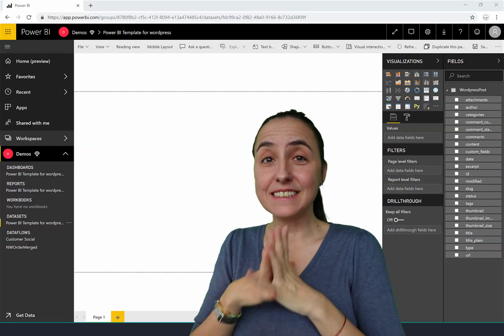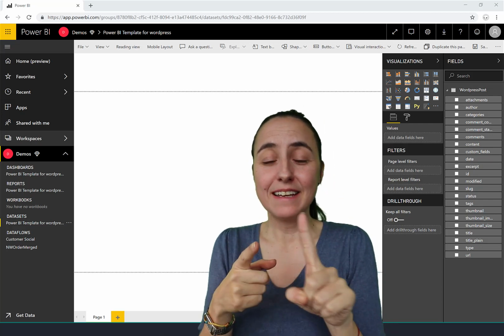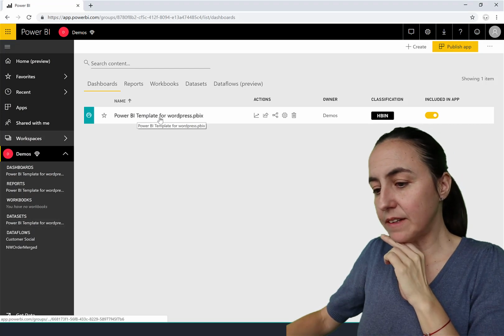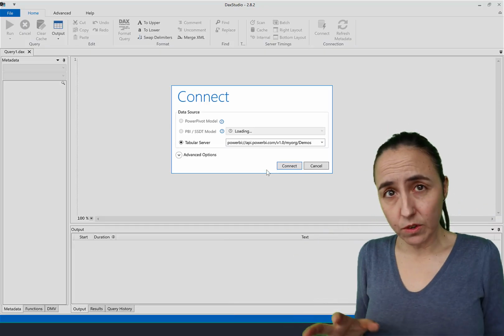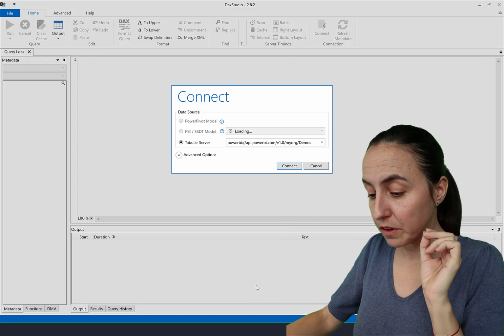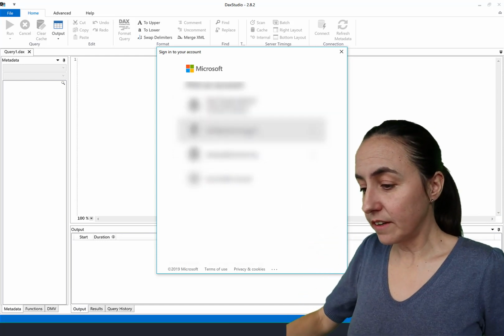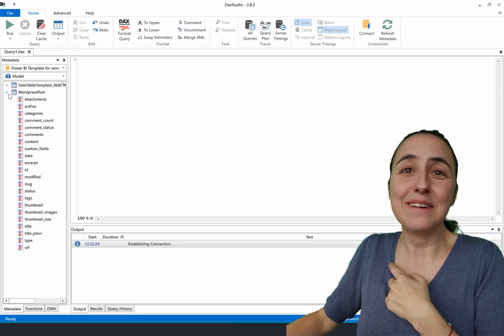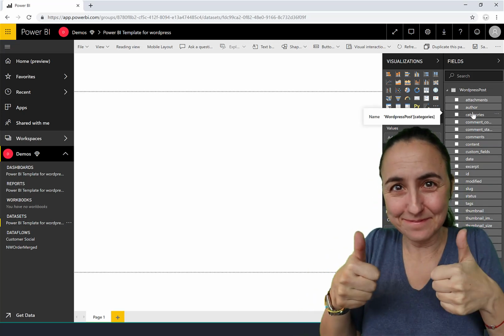Connect to a power bi model in the service using DAX Studio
You asked me to make a video when it was possible to connect power bi service to DAX Studio, so here it is :)

Two big "but"...
1. It works only with Power BI Premium
2. Read-only for now.

How about you let us know how you intend to use this feature and also if you want to have it for pro licenses too?

What gear do I use to make my videos and run my business? Below you will find a list of most of my gear. Thanks in advance!